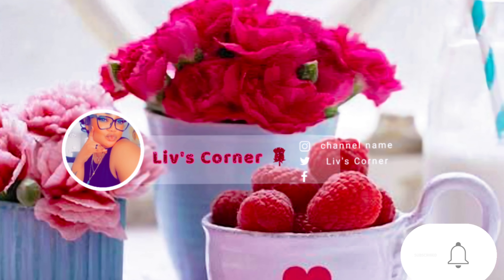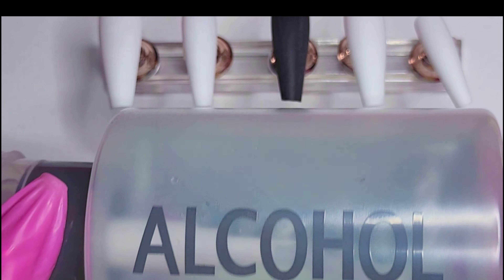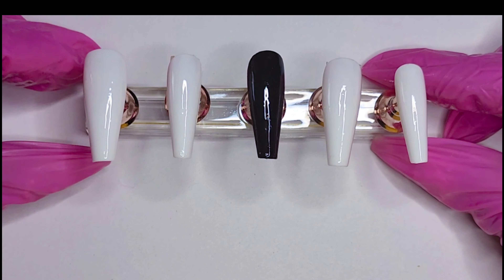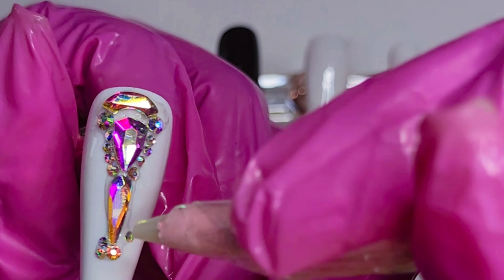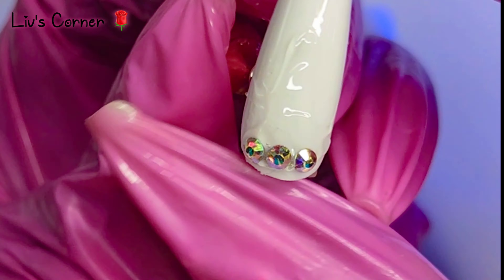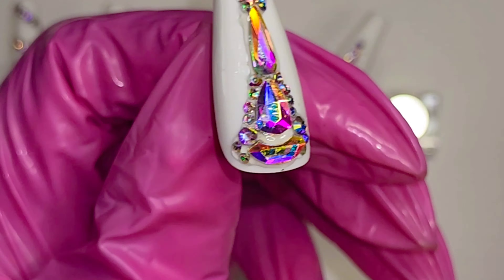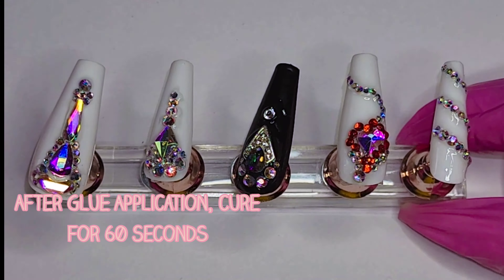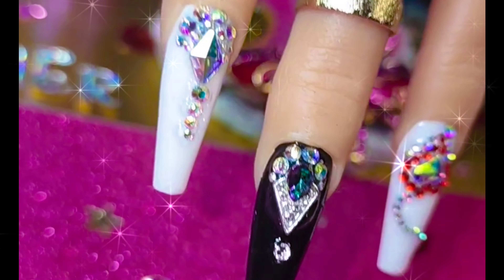How to make Press On Nails to go, in Simple Easy Steps. Like, Share, Comment & Subscribe.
How I Made this Gorgeous Nails in Easy Basic Steps.

As promised, find below the Link to Amazon for products displayed.

Links on Amazon

Nail Glue

Nail Embellishment

Color Coffin Nails

Makartt Top Coat